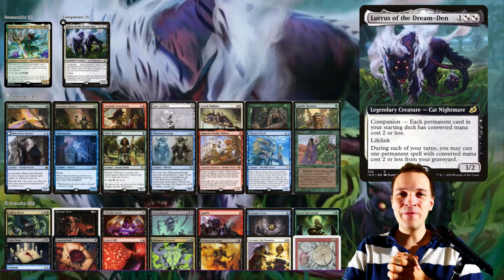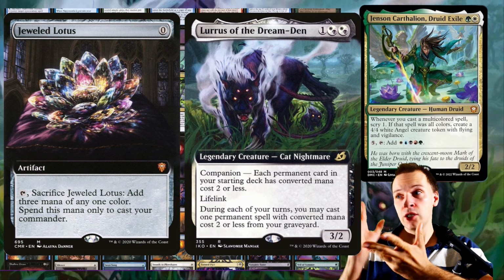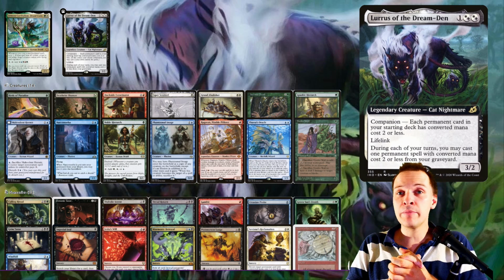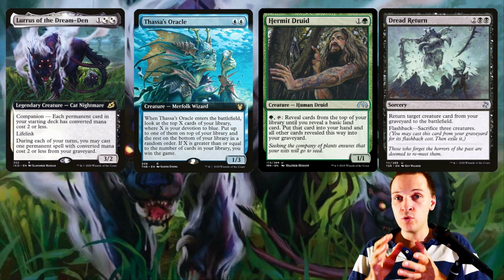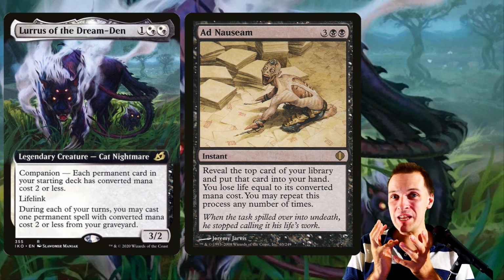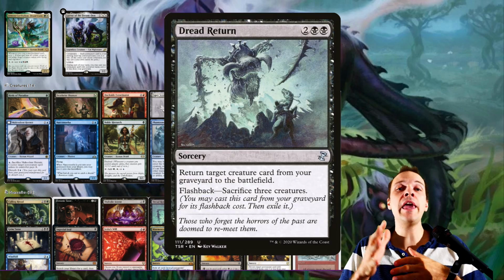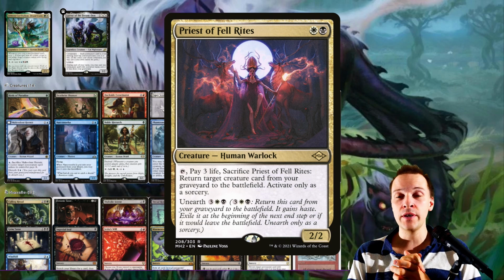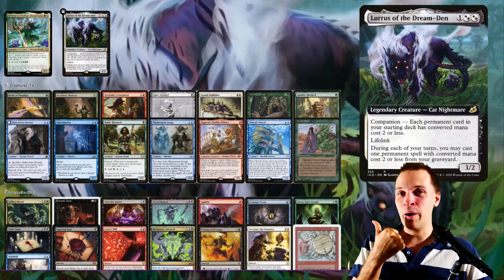Jenson and Lurrus cEDH deck tech new five color commander from dominaria united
We can finaly play five colored Lurrus as the commander in cEDH. But is that good? Well lets talk about its good and bad stuff.

MUSIC
I made the music in the background myself. If you like the music style I made a channel for it. Here is a link if you wanna listen to my dark synthetic creations.

W A N N A W A T C H G A M E P L A Y